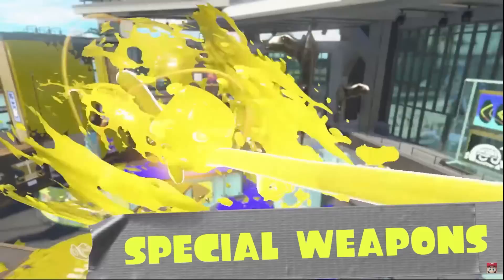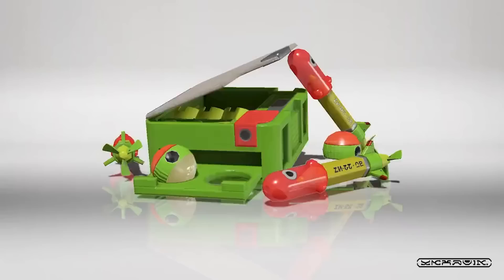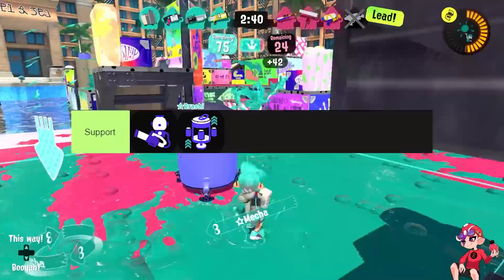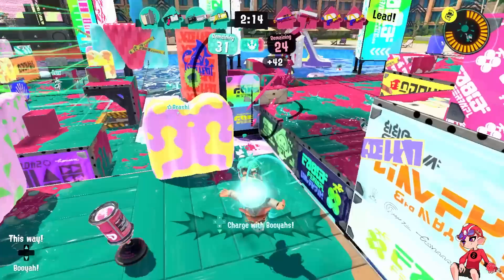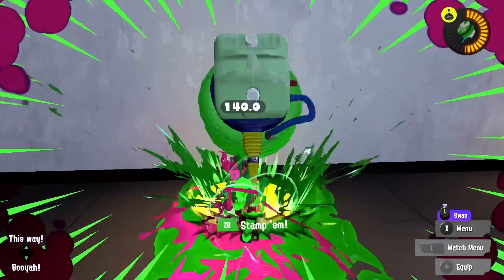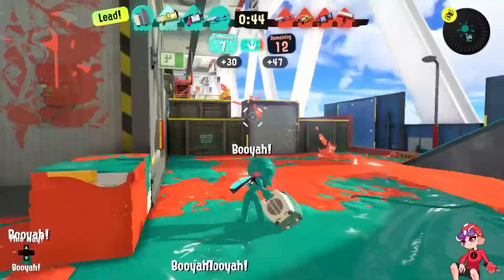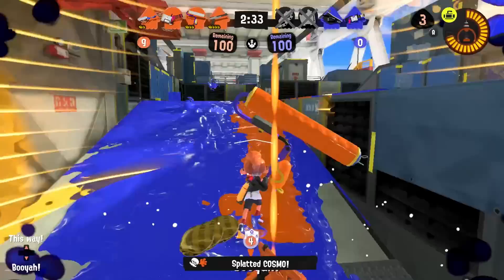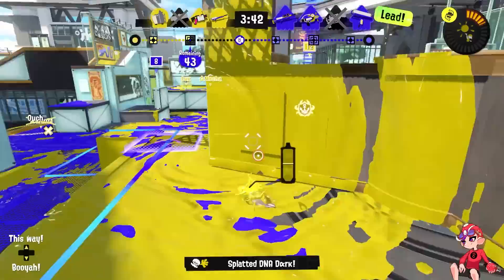The ROLE Of EVERY SPECIAL And How To Use Them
Splatoon 3 has the highest quantity of specials in the series, and with 15 of them its important to learn the basic roles and reasons to use each of them.

Music is from Splatoon 1
Timestamps:
Intro - 0:00
Displacement - 0:28
Support - 2:17
Aggro - 3:31
So The Other Specials... - 5:23
Complete Chart - 8:34